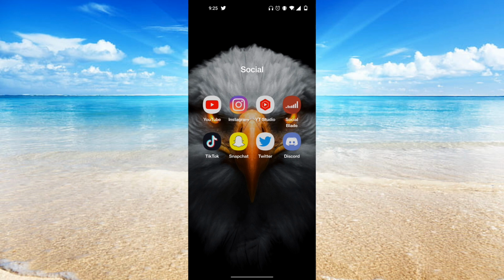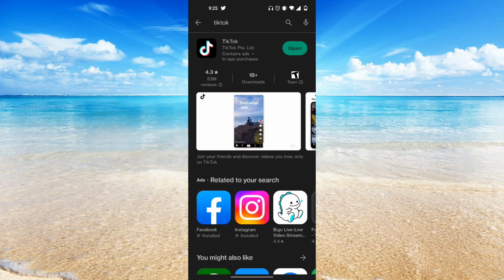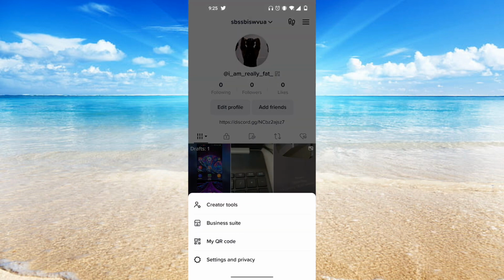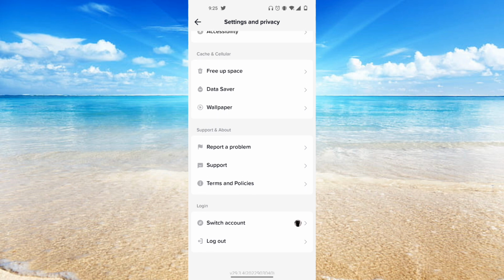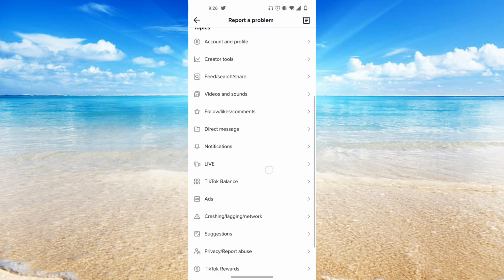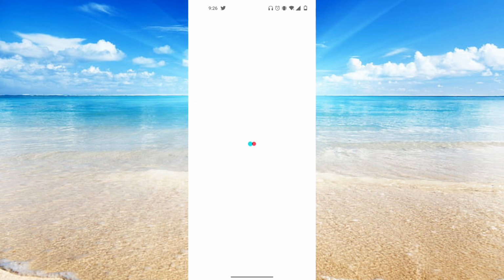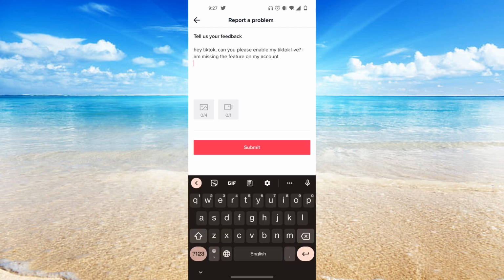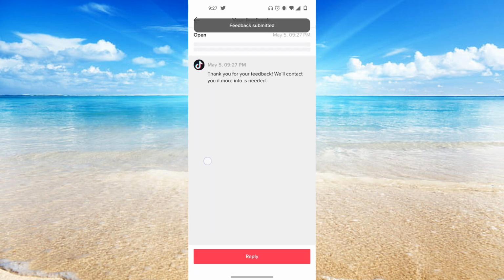NEW! GO LIVE ON TIKTOK WITHOUT 1000 FOLLOWERS 2025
If you're a TikTok user who's been frustrated by the platform's 1000-follower requirement for going live, you're in luck! In this video, we're going to show you a new method for going live on TikTok without having to meet the 1000-follower threshold.

We'll walk you through the step-by-step process of setting up your account and getting started with live streaming, even if you don't have a large following yet. Whether you're an aspiring TikTok influencer or just someone who wants to connect with your followers in real-time, this method is sure to come in handy.

So if you're ready to start streaming on TikTok without having to wait until you hit 1000 followers, be sure to watch this video and follow along with our tutorial.